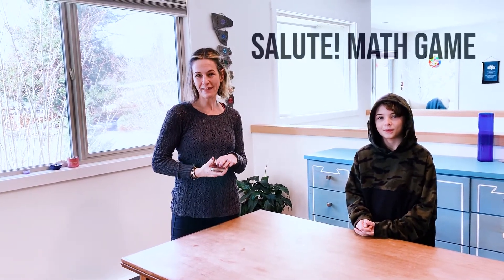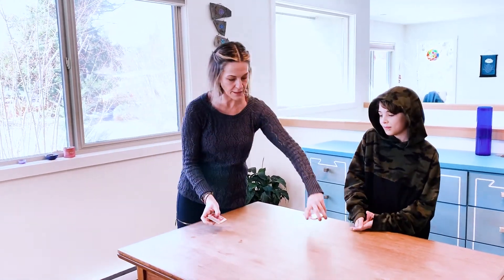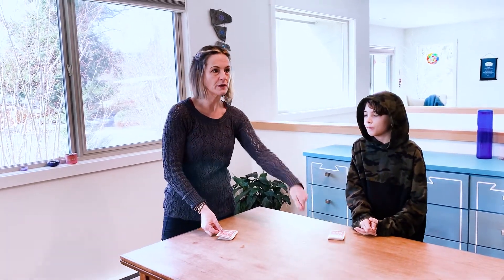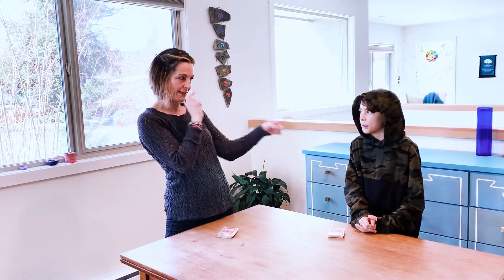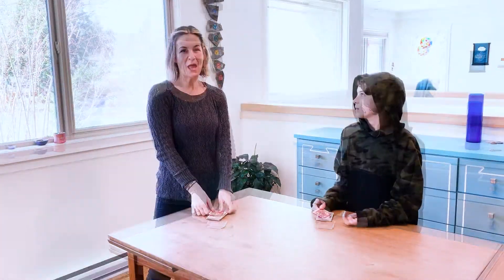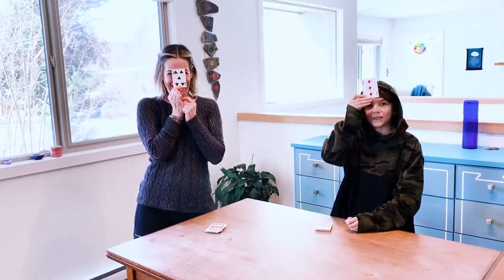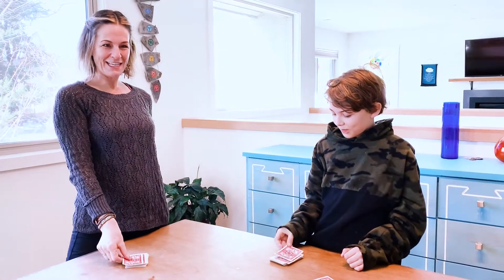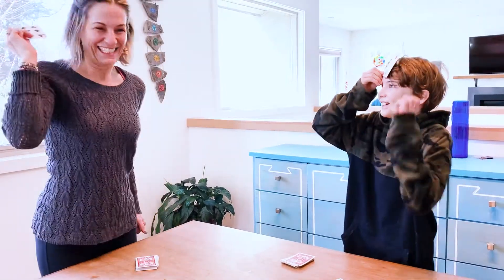Salute! Math Card Game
Jennifer and Oliver demonstrate how to play Salute! The Math Card Game.  This is a great game to help reinforce the quick recall of basic facts: addition and multiplication.

You need:

- Pack of cards with the Jack, Queen & King cards removed. (The aces act as 1.)
- Three players
- How to play:

How to play:

Place the cards in a pile, face down.
Two players pick up a card.
Players do not look at their card but hold the card, facing out, on their foreheads in a “salute.”
Player three adds (or multiplies if you're working on multiplication) the numbers on the two cards they can see and calls the answer.
Player one and player two have to work out their own card's value on their forehead from the answer.
The game is repeated with the players swapping their roles.

Daily Wonder curriculum is full of fun games to help with learning.